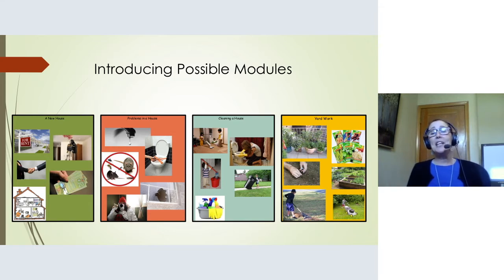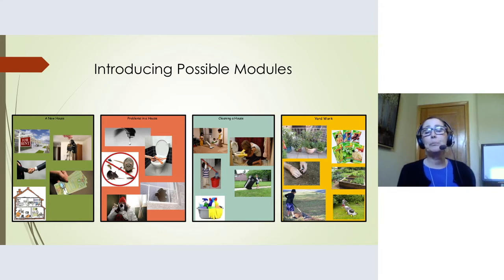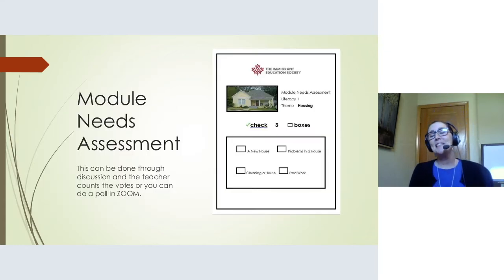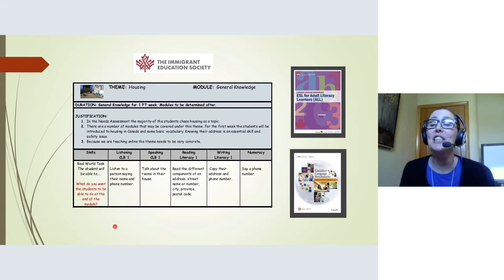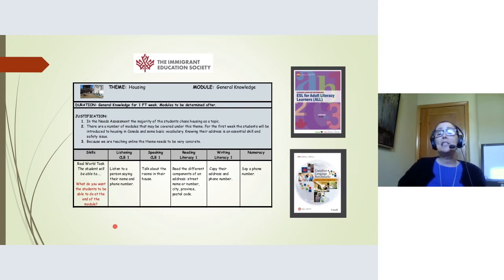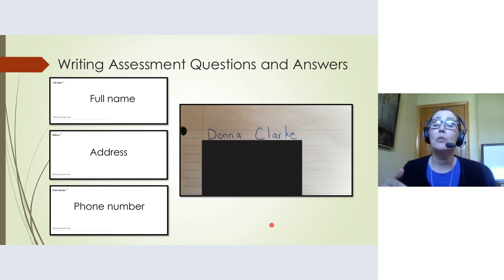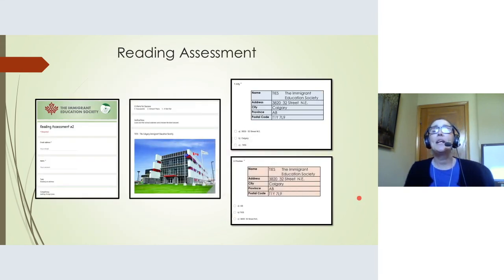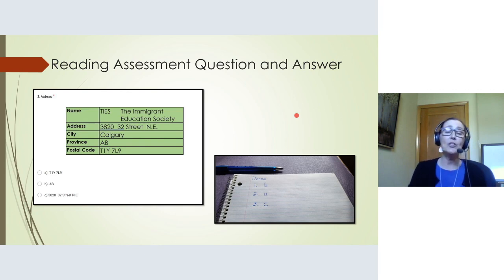Teaching Online Webinar | Part 2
Join our Literacy Centre of Expertise Lead, Donna Clarke, to learn online teaching strategies for literacy level ESL students.